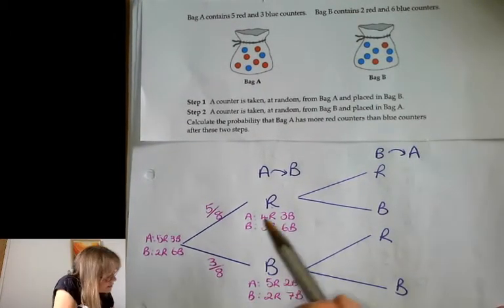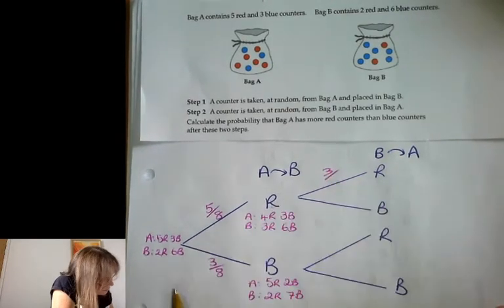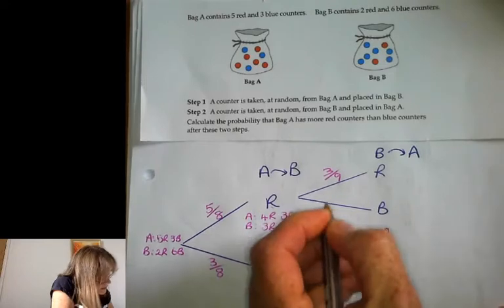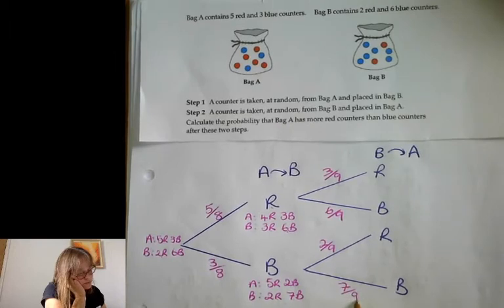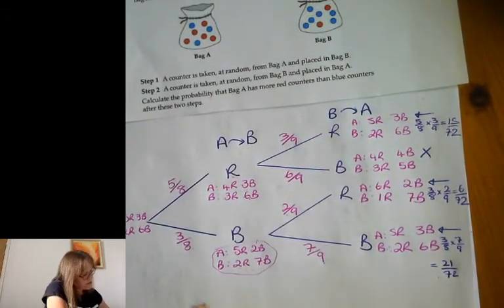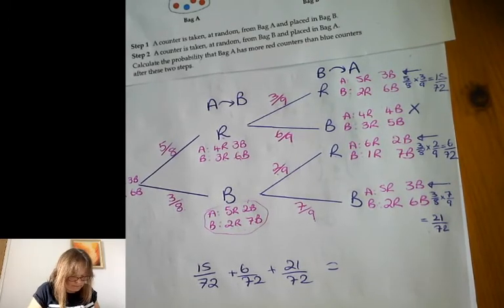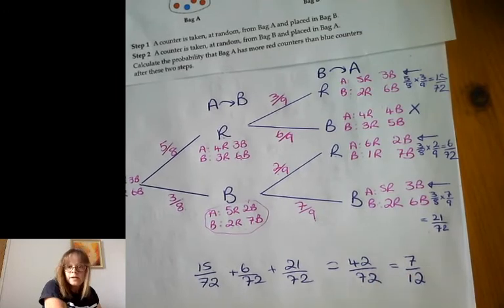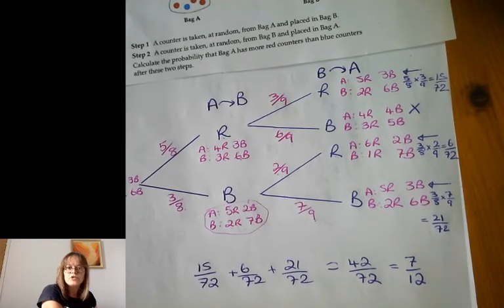Probability Tree Diagrams Lesson 2 extension